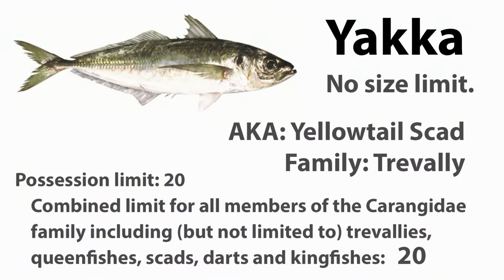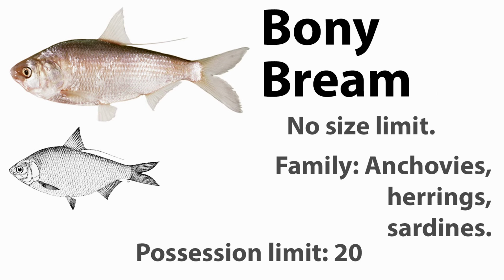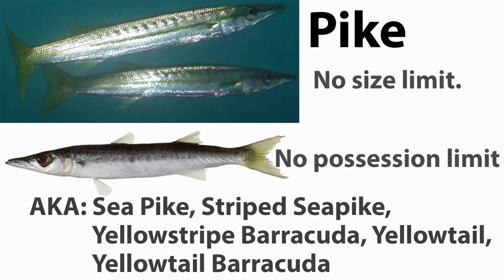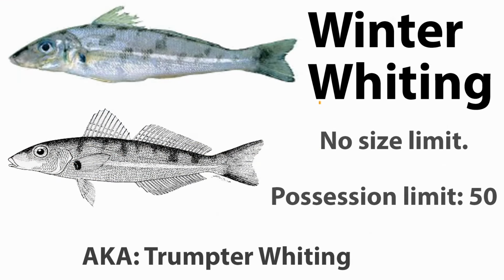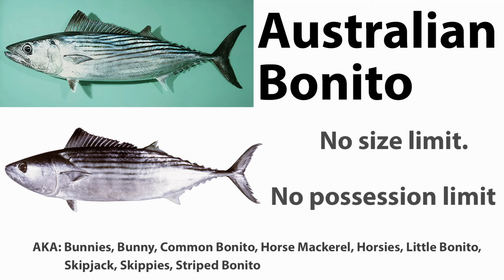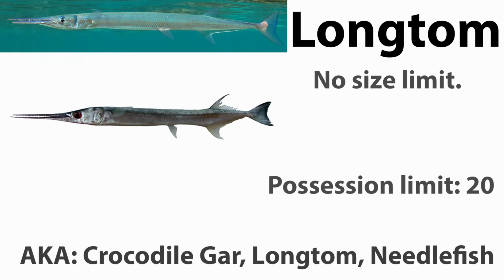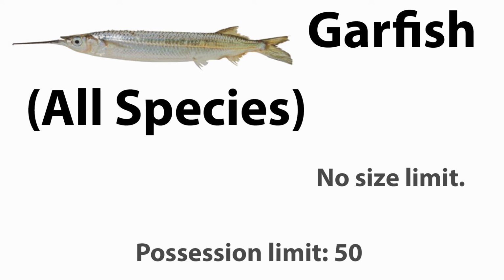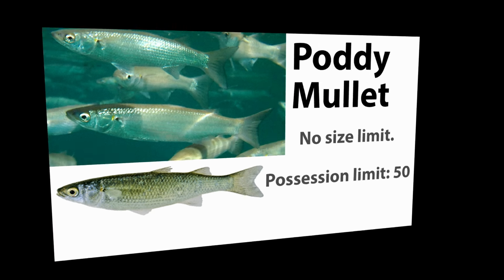How to Catch More/Bigger Fish – P2 What Live Bait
s07e34

If you want to catch more fish or bigger fish, then I hope this is the video to get you started.  This video has been uploaded in several small installments, the list is below.

I have always tried to use live bait offshore.  Sometimes it isn’t available, so I always carry some good quality frozen bait as a fall back.  However, when fishing in the bay I haven’t been as conscientious.  My father first took me fishing off Scarbrough jetty when I was 4, with sand worms (live) and prawns (dead).  As I grew up, I graduated to boats, other baits and target species but always dead bait for the bay, livies offshore.  About 15 years ago I started occasionally using live bait in the bay, but I didn’t put a lot of effort into finding it.  If it wasn’t around, I didn’t spend time chasing it.

Recently a friend told me I should be concentrating on getting live bait before I even thought about fishing.  He is quite right, offshore I do that, I guess mainly because I know where to go for bait when I am heading offshore.  In the bay I didn’t know many spots, most that I did know were not near where I usually fished, I didn’t often load a Sabiki rod and didn’t want to waste time looking for bait when all I wanted was one or two reasonable fish to take home.

Anyway, I did take his advice, and I have been targeting live bait before I go fishing, even in the bay.  I always knew what a difference that made when fishing offshore, so I don’t know why I didn’t connect the dots and do the same in the bay.  Habit, I guess.

What I have to say here works just as well in the bay as it does offshore.  Having good bait is 90% of catching good fish, the other 10% is finding the fish.

Chapters in this video:

00:00 Introduction
00:12 Disclaimer
00:32 Yakka
00:48 Slimy Mackerel
00:56 Herring
01:27 Bony Bream
01:41 Pike
02:32 Winter Whiting
03:18 Bonito
03:54 Longtom
04:23 Garfish
04:54 Poddy Mullet
05:27 Epilogue

Within Australia:

Outside Australia: